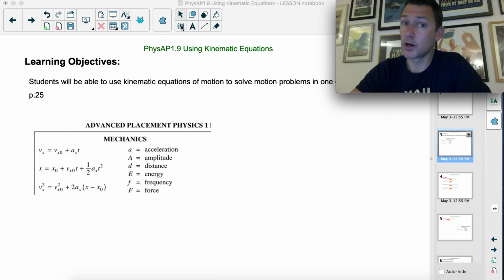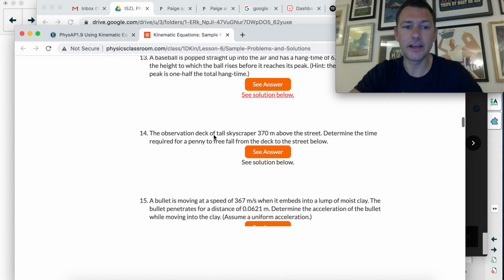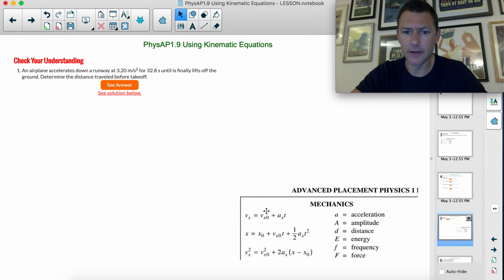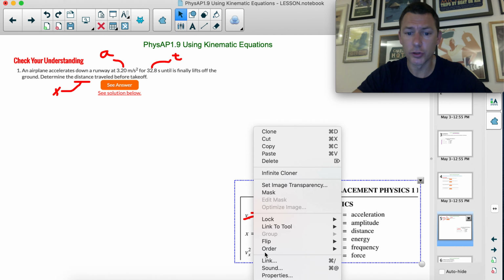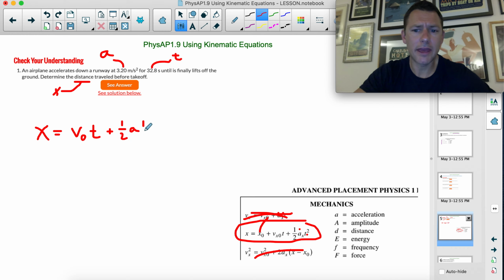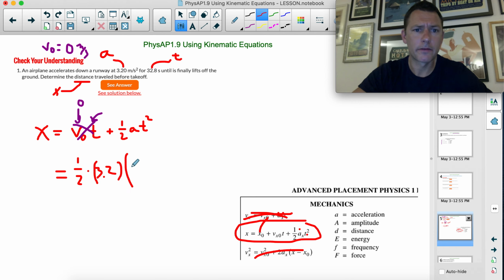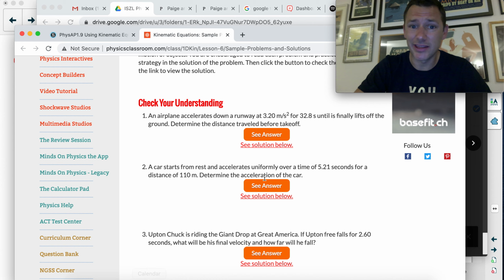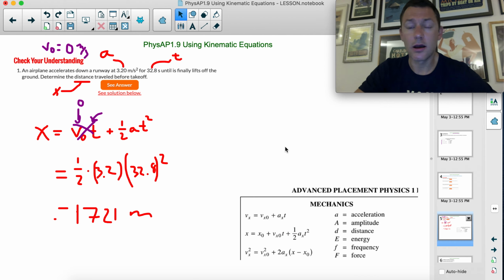PhysAP1 9B Using Kinematic Equations